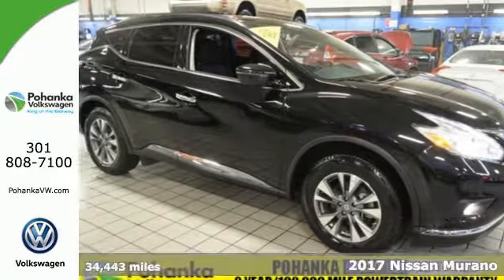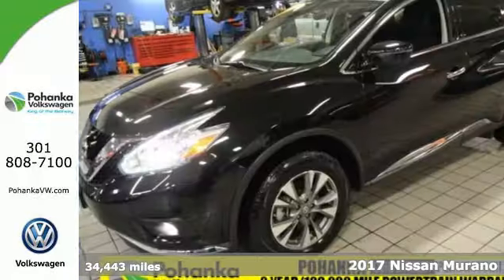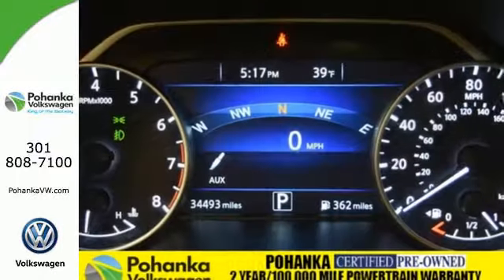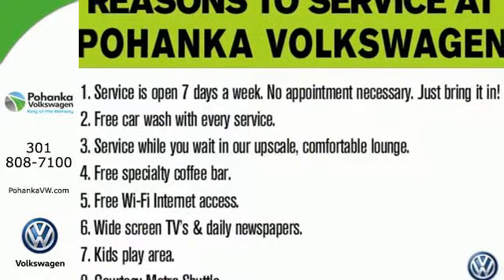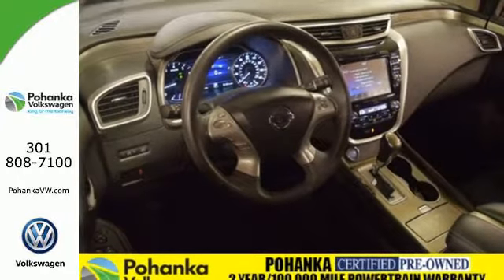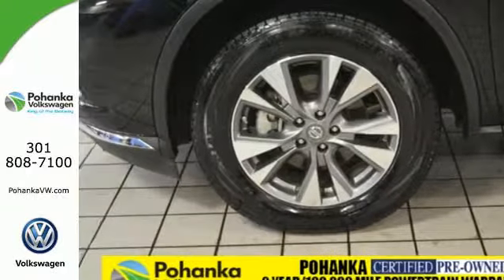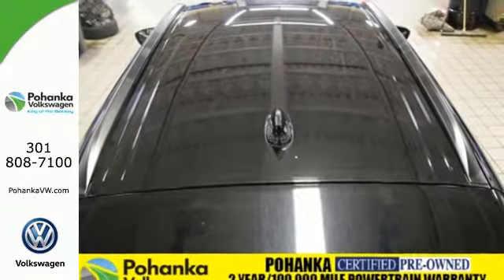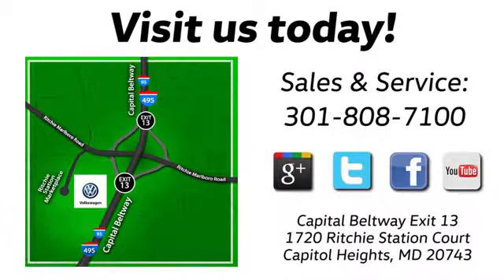Used 2017 Nissan Murano Capitol Heights, MD V1404DR - SOLD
Year: 2017
Make: Nissan
Model: Murano
Trim: SV
Engine: 3.5L V6
Transmission: CVT with Xtronic
Color: Black
Interior: Graphite
Mileage: 34443
Stock #: V1404DR
VIN: 5N1AZ2MH9HN113963

Address:
1720 Ritchie Station Court